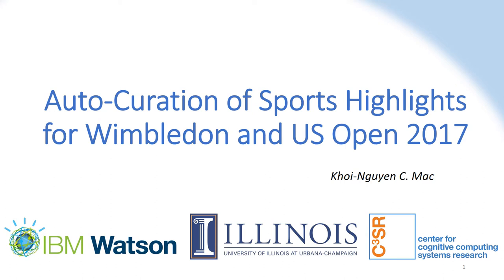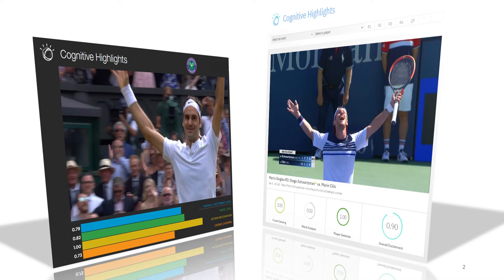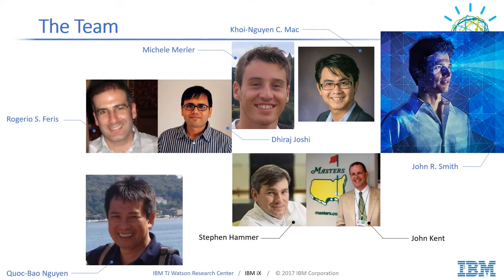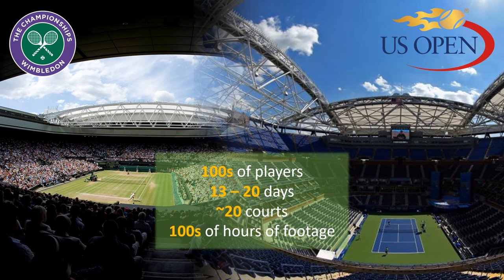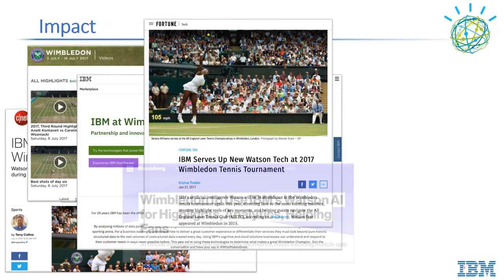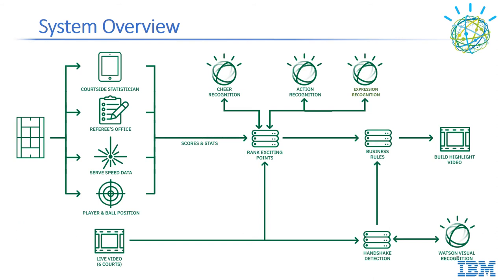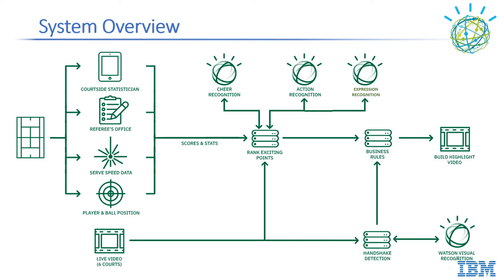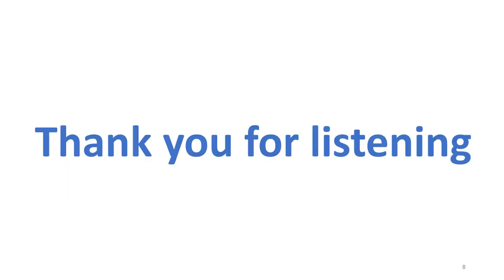Auto curation for sports highlights for Wimbledon and US Open 2017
Auto curation for sports highlights for Wimbledon and US Open 2017 presented by Khoi-Nguten C. Mac of University of Illinois Urbana-Champaign.